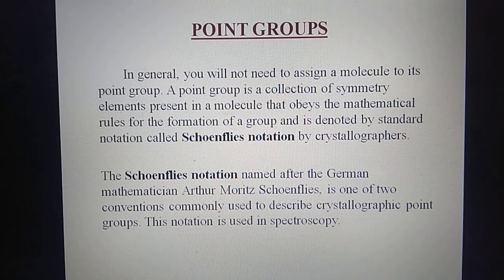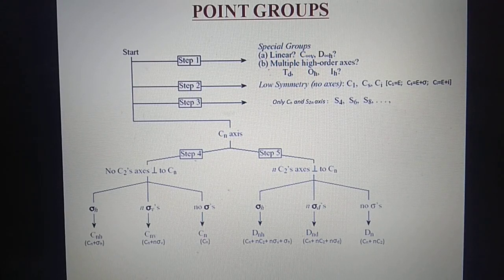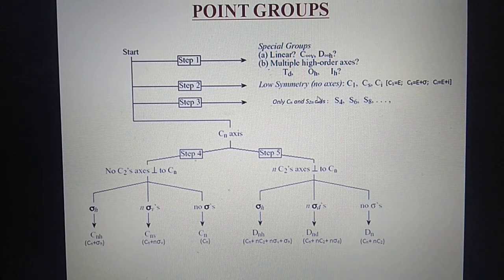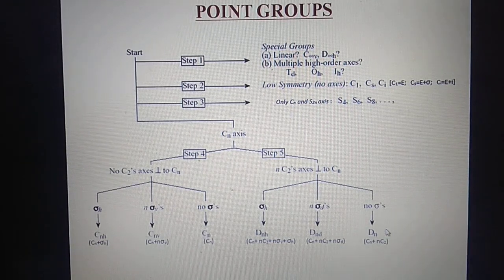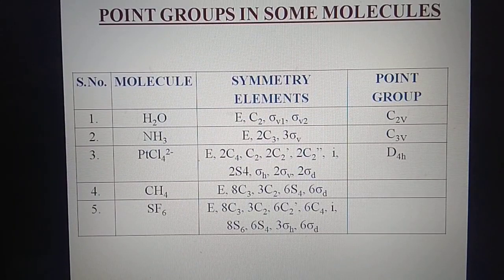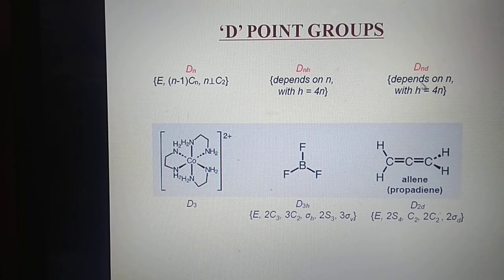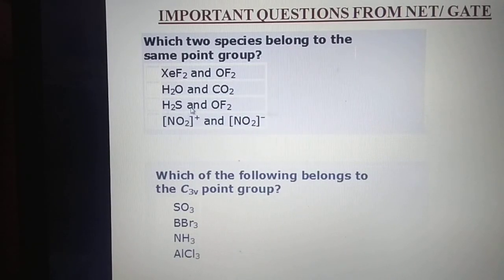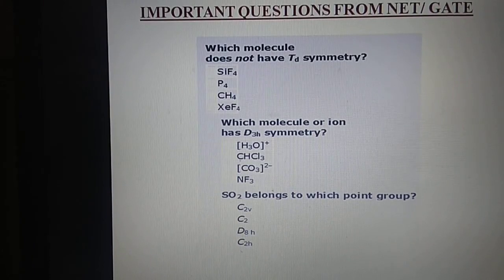An introduction to group theory (Part-5)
Topic covered: Point Groups in Group Theory